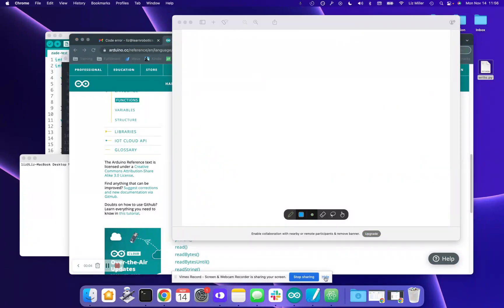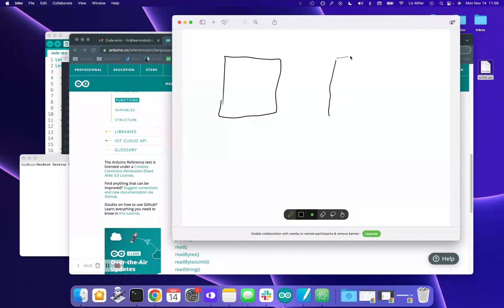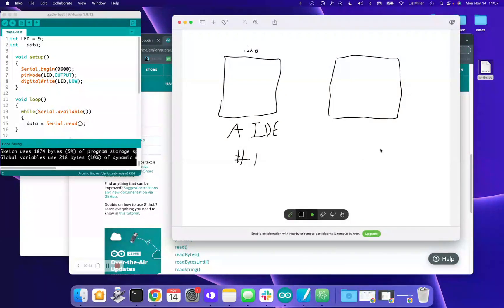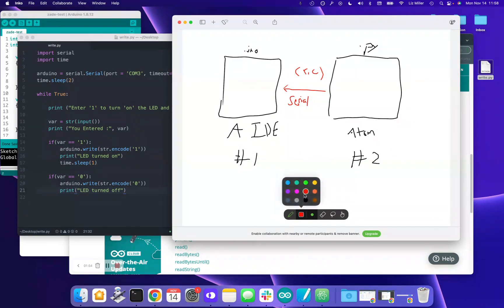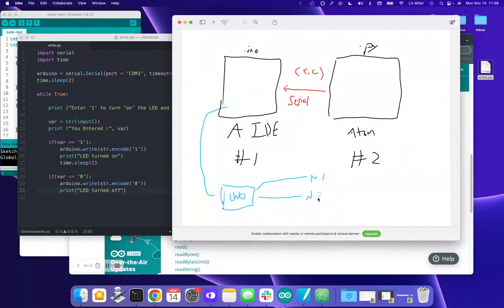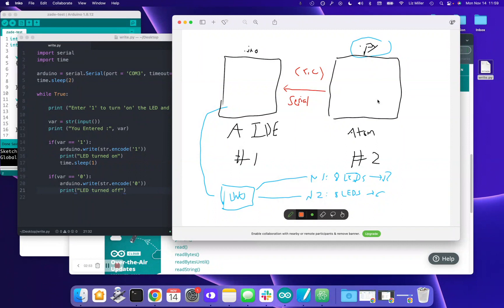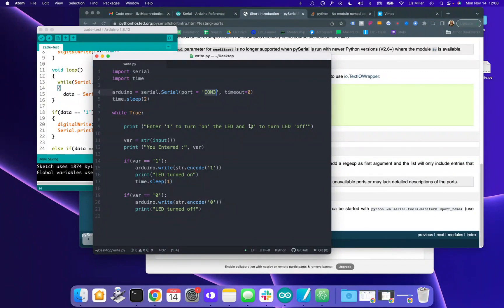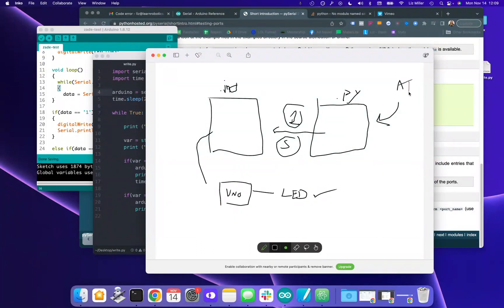Python AI GameBot: How to Connect Files & Debug Code with Arduino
In this video, we are taking a look at one of my client's projects: the AI GameBot, and how the software files interact with each other. The goal of this project is to take an AI Checkers Bot (Python engine) and connect it to a physical checkers board (controlled by Arduino). Then, we'll play the game against it.

This specific training is a look behind the scenes of setting this project up. Curating, debugging, and troubleshooting the solution in real time.

You'll learn how to go about troubleshooting code that doesn't work - the methodology that I use as an Engineer to figure out what's wrong and how to debug software systems.

The goal of this video is to give you a debugging, problem-solving, and methodology that you can use when engineering a solution. The answers don't magically fall out of the air. They are developed over time.

Coding isn't just writing a software file. It's designed to help you create an application, automate a process, or solve a problem. When you learn to code, it's essential to keep this in mind.

🚀 Experienced Engineers earning 6-figures who are ready to lead the robotics/AI industry...
Decide if you'd like to work with me. Take my 12-min bonus training

Hey! I'm Liz from LR. I'm a robotics engineer and I've been coaching high-achieving engineers to get 1% opportunities working in robotics and AI. If that's you, apply to my program using the link above. 🤖✌️